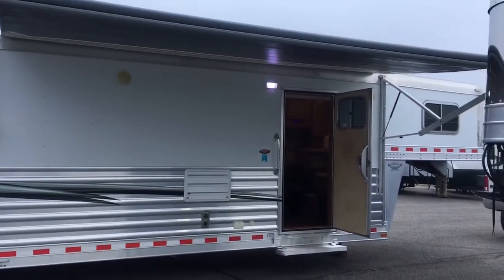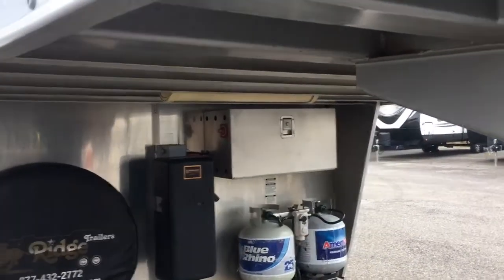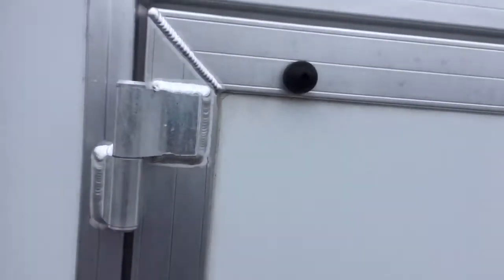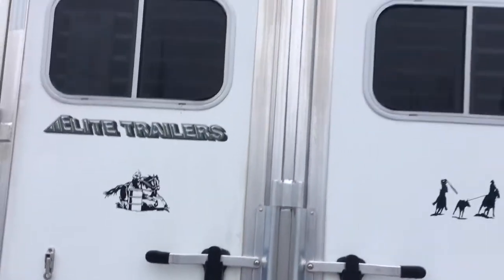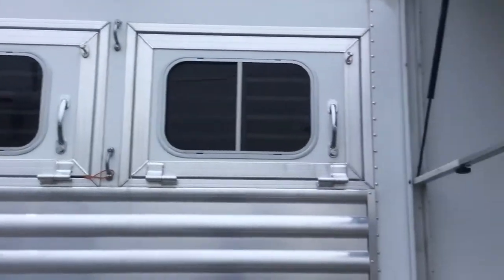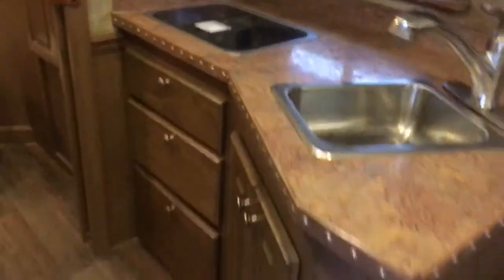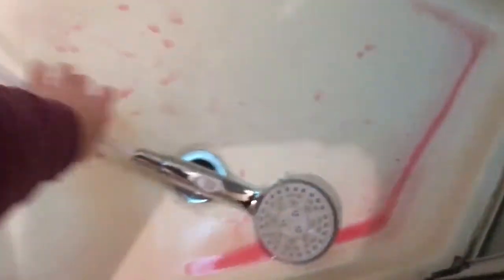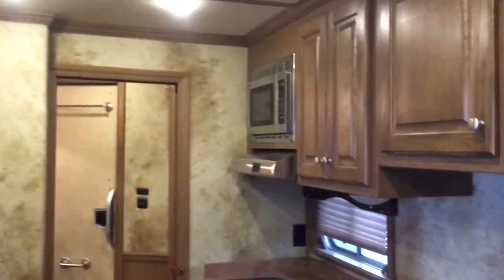Ridge Trailers 2014 Elite 3 Horse with Outback Interior